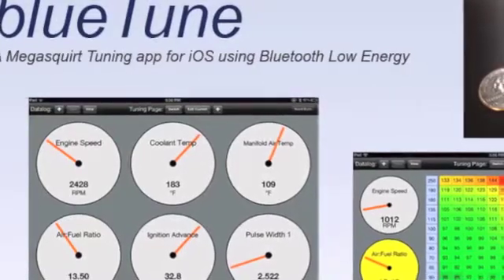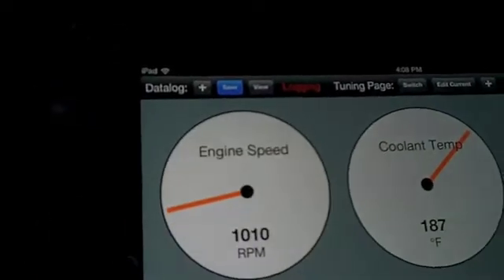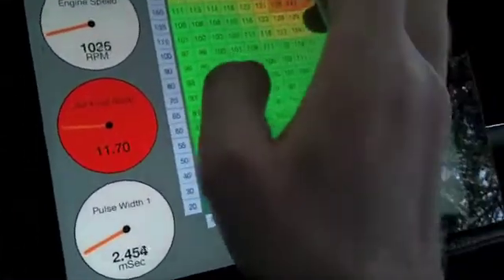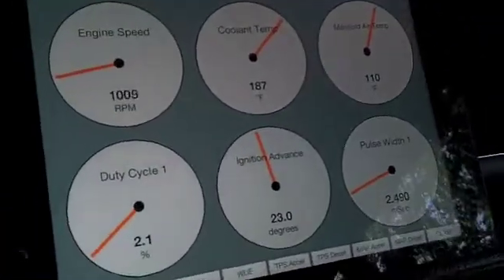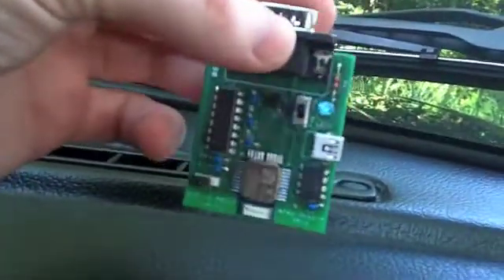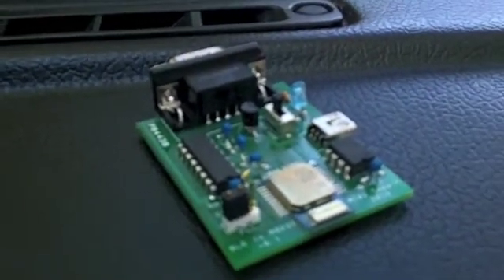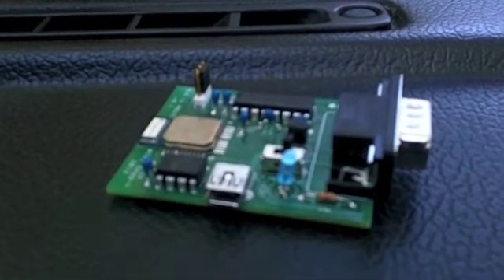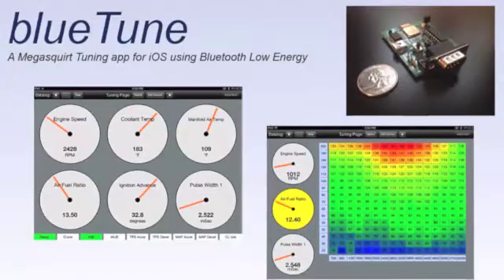blueTune - iOS to Megasquirt Tuning over Bluetooth LE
This is a short demo of my progress on a Megasquirt to iOS communication and tuning/logging app using Bluetooth Low Energy.  You can find more info and join the mailing list at my website below: